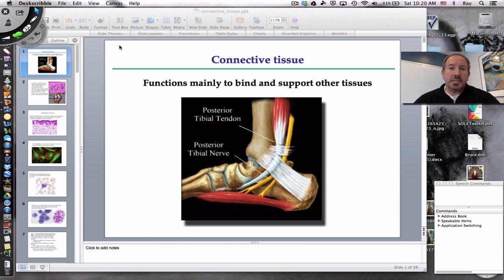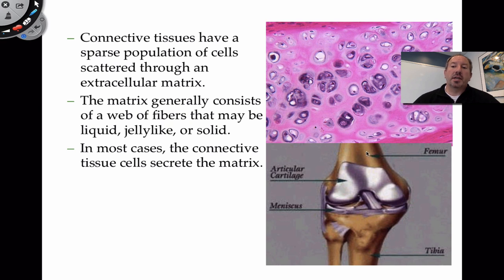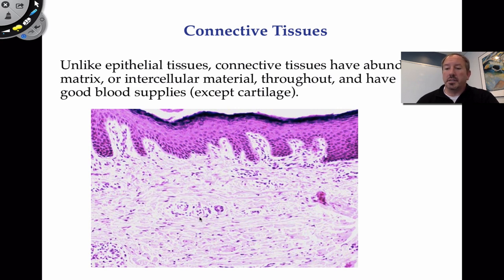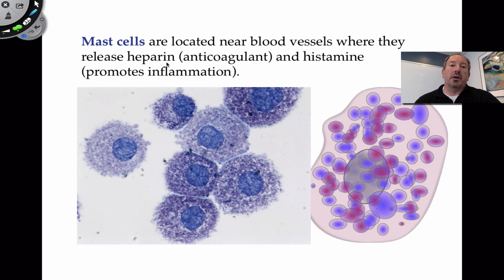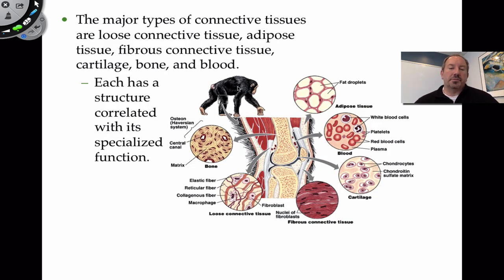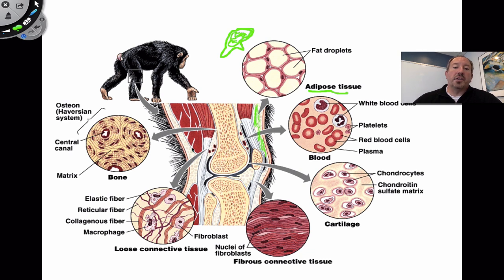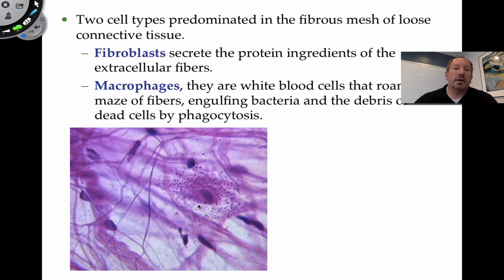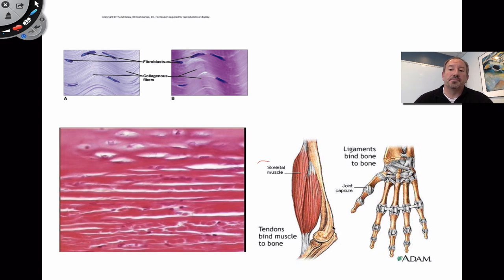Connective Tissue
A look at connective tissue and the types of connective tissues.